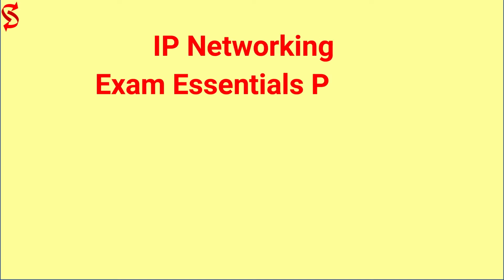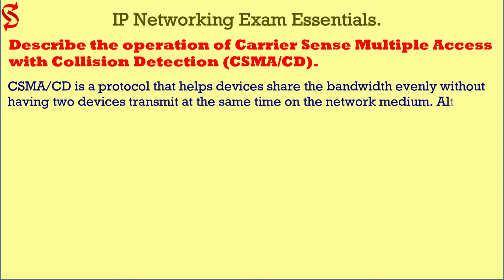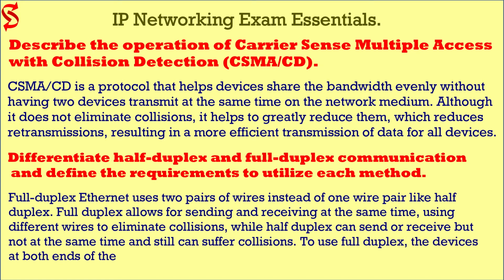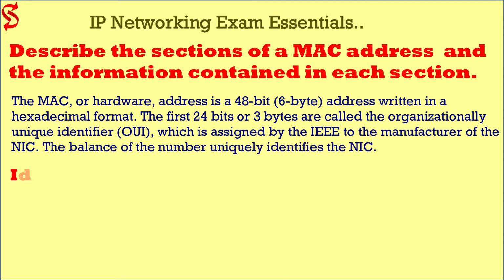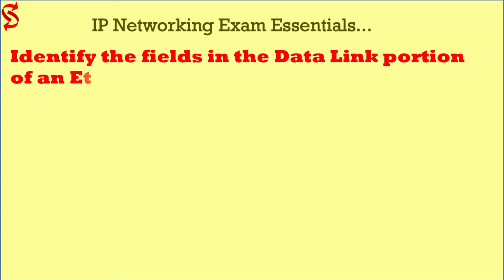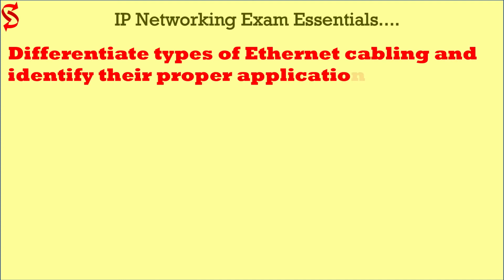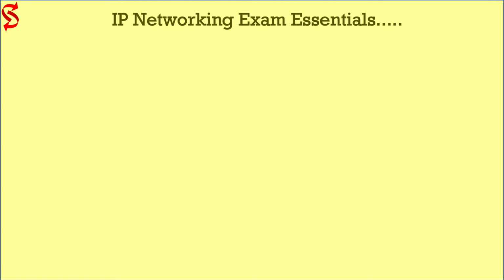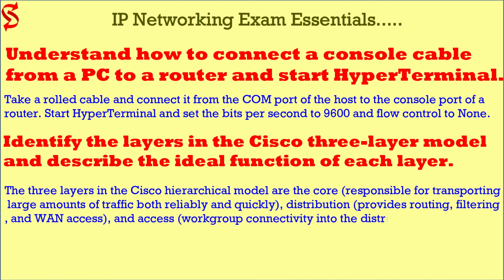IP Networking Interview Questions and Answers 2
This part will help you to understand CSMA/CD, half-duplex and full-duplex communication, Ethernet Frame, Ethernet Cabling, sections of a MAC address,  types of ethernet cabling, Encapsulation process, console connectivity, and cisco three-layer model.
Also, help you with your Exam and Interview preparations.